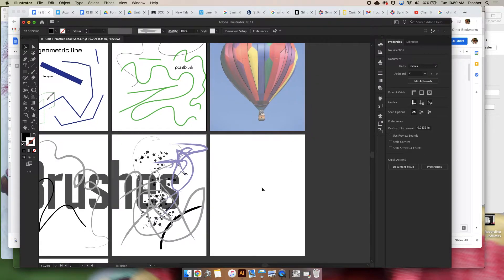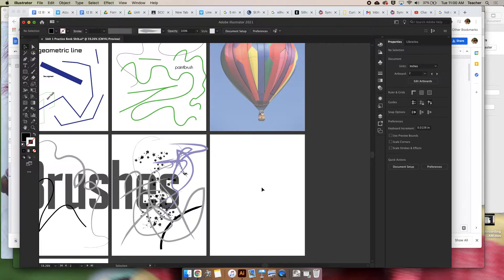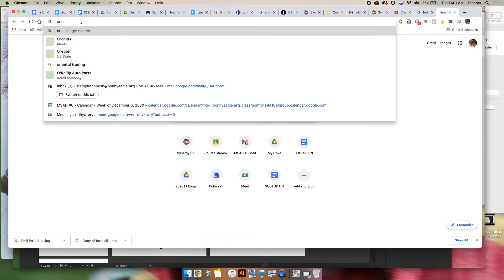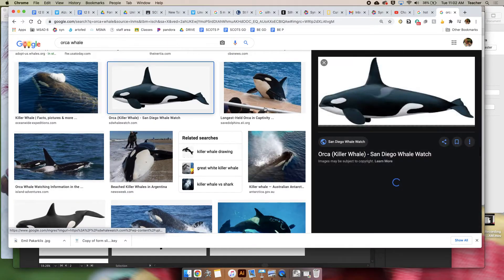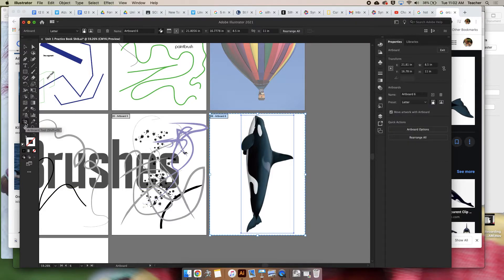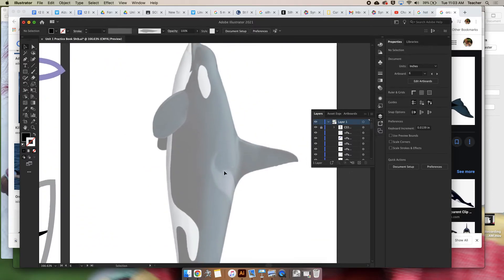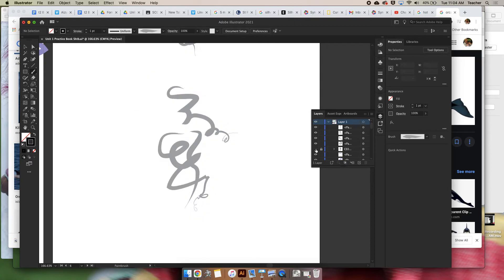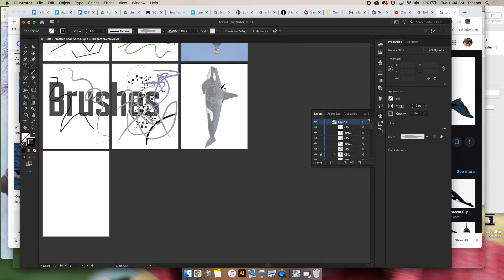PT 5 Setting up line illustraton